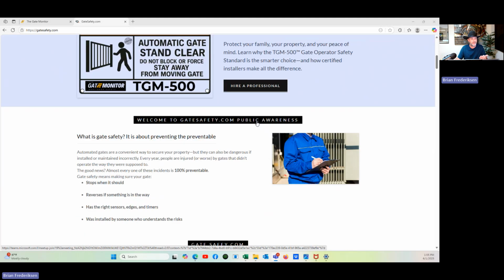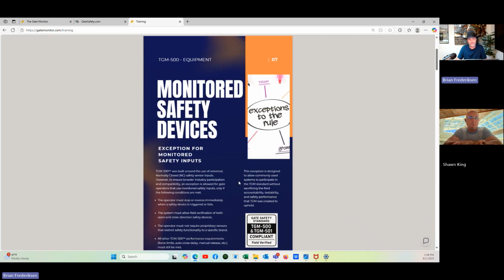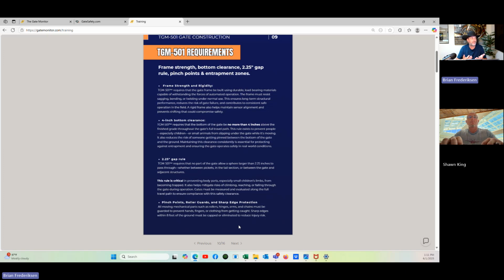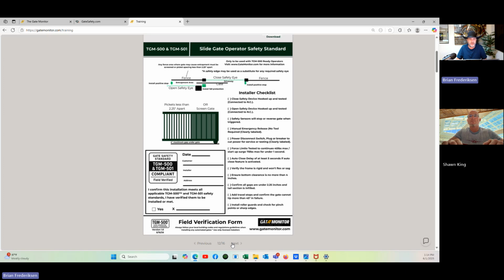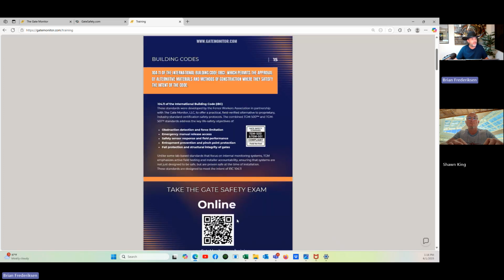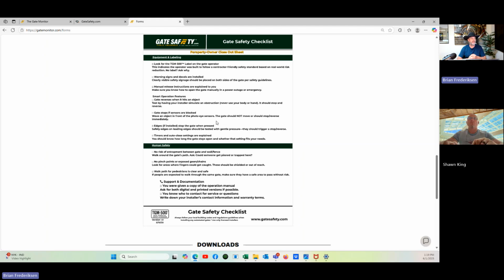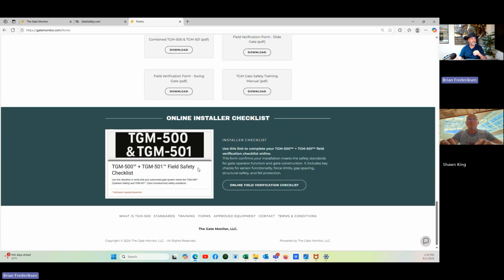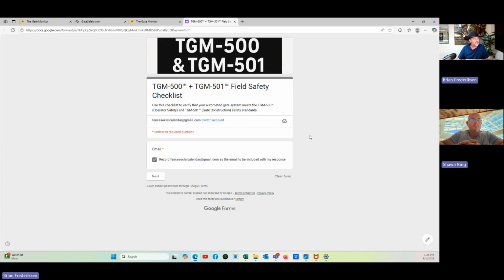⚠️ Gate Safety just got real.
This isn’t another sales pitch. It’s an unfiltered discussion on the truth about fall protection, entrapment zones, and why the industry has stayed silent — until now.

💥 Presented by the creators of TGM-500™, the contractor-first gate safety standard.
💬 Full transparency.. Just real talk.

Join us the 1st of every month at 1PM PT. You don’t want to miss this.